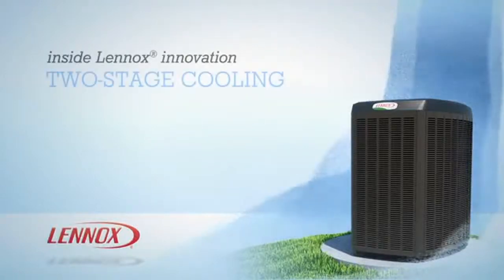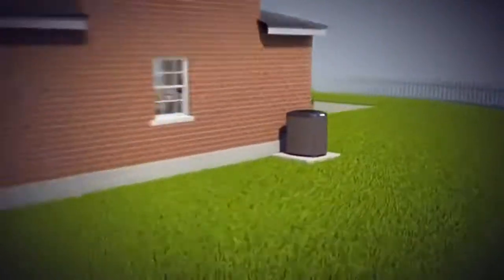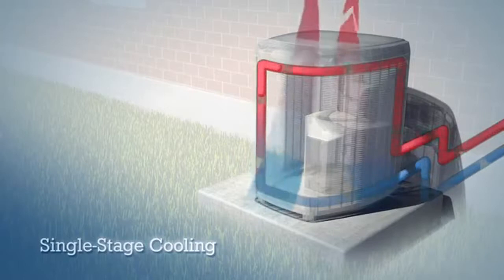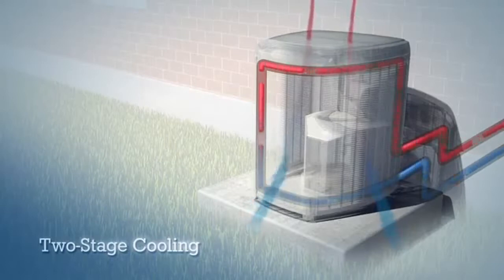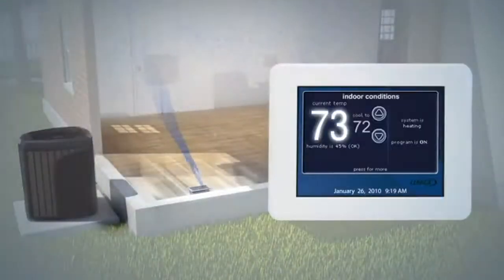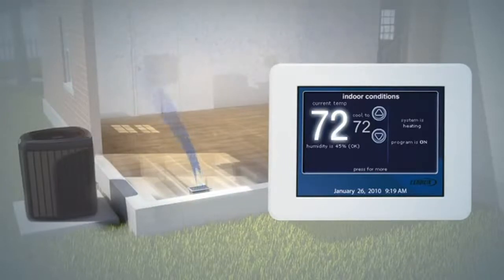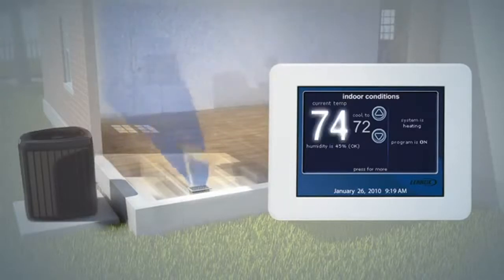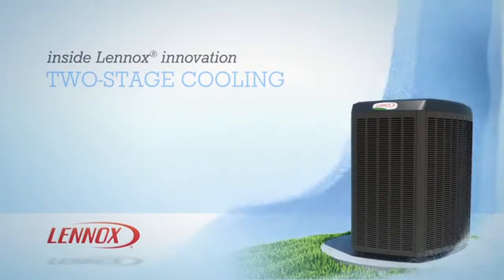2 Stage Cooling Air Conditioner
How two stage air conditioner works.